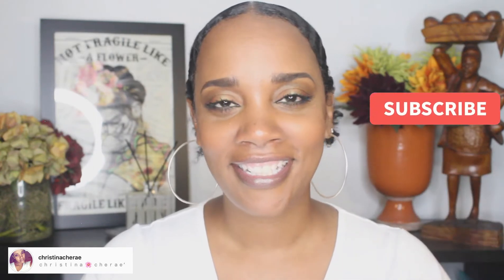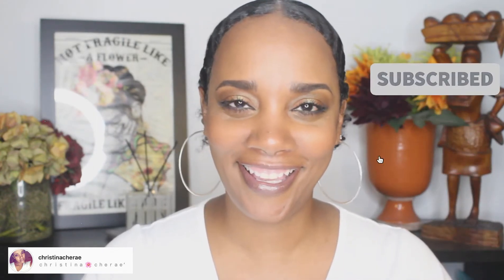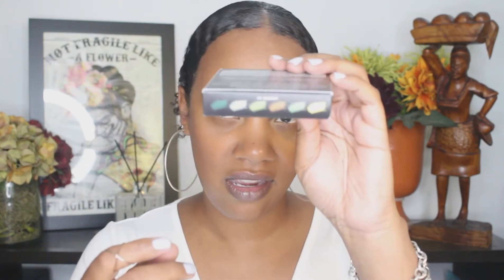NEW FENTY SNAP SHADOWS | Review+Tutorial | FULL FACE USING FENTY BEAUTY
Fenty just dropped two NEW Snap Shadow palettes and I'm here for it!! Question though .. Is the quality better than the previous Snap Shadow palettes? Watch for my honest thoughts on performance AND if you really need these in your life.

REVIEW + TUTORIAL using both palettes and all Fenty products. Timestamps and links to products used below!

TIMESTAMPS:
Collection Overview_ 0:55
Tutorial_ 3:45
Final Thoughts_ 9:25

PRODUCTS USED:
FACE